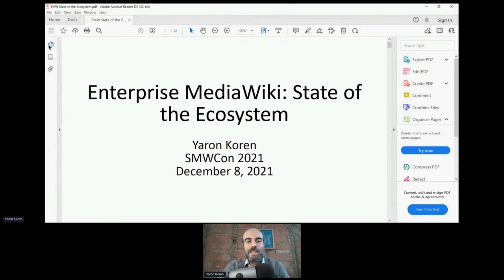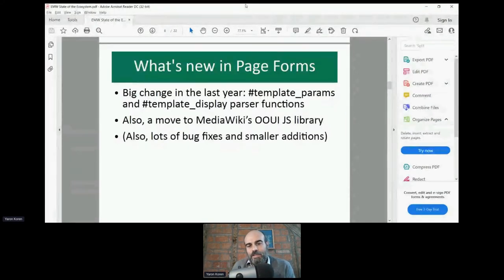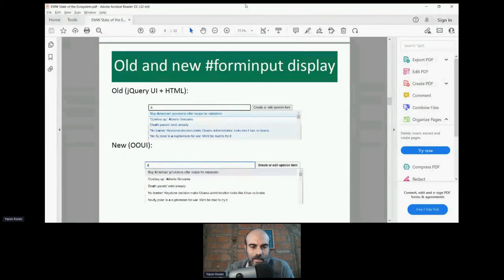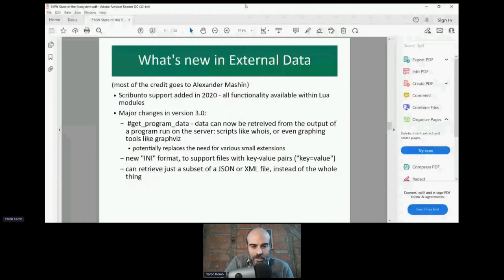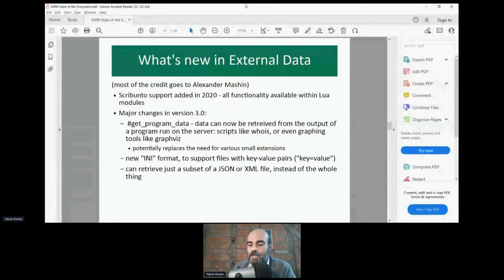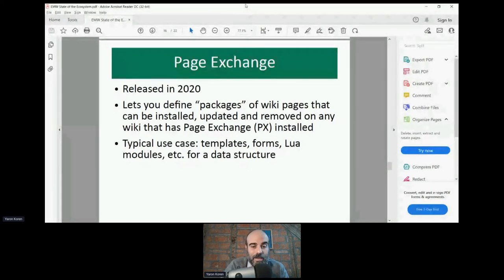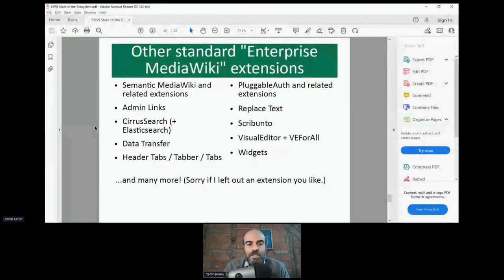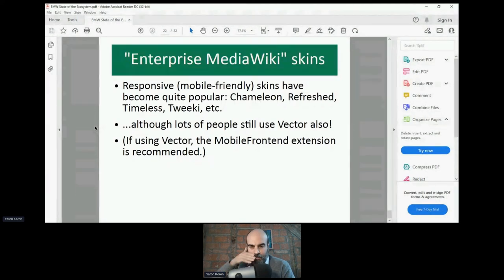SMWcon 2021- Day 1 - Yaron Koren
ENTERPRISE & GOVERNMENT DAY
Conference Day 1 - Wednesday, December 8

Enterprise MediaWiki: State of the Ecosystem

Yaron Koren Founder/CEO of WikiWorks

The current state of development and usage of "Enterprise MediaWiki" - MediaWiki as used by businesses and organizations.